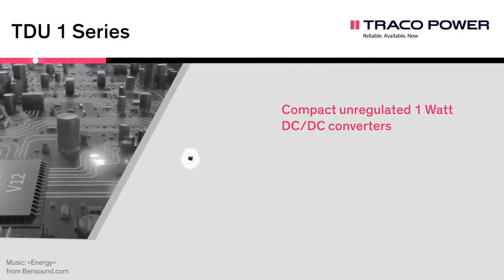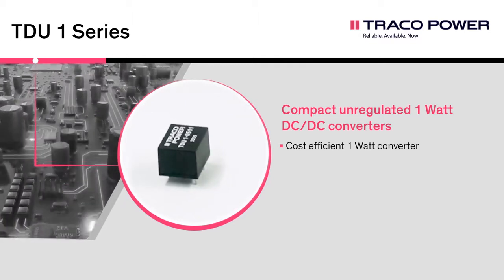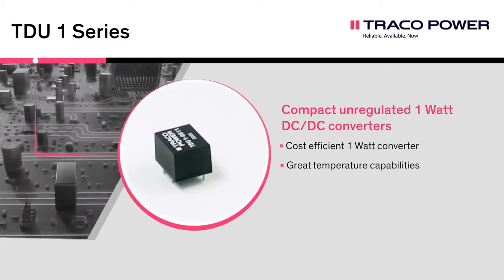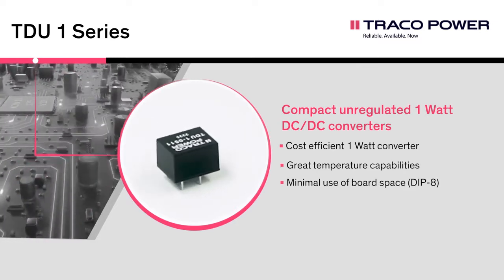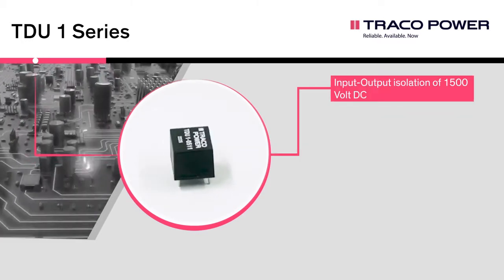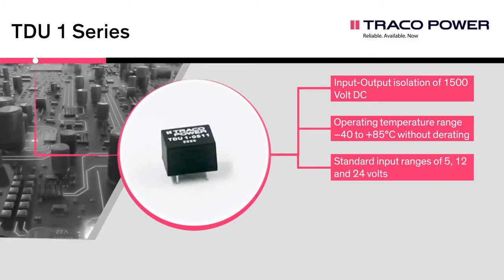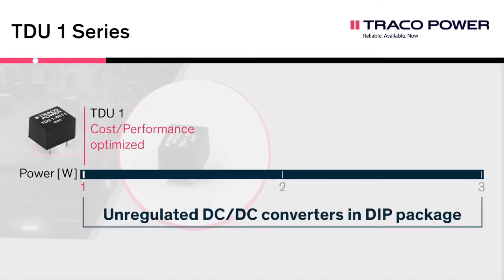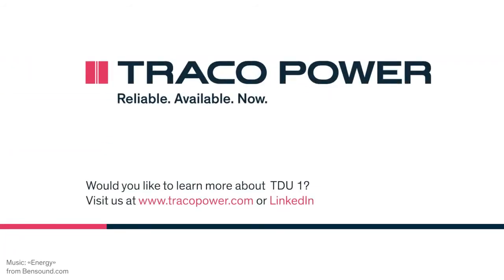TDU 1 Traco Power Series – Compact unregulated 1 Watt DC DC converters | SOS electronic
SOS electronic introduces the TDU 1 series from Traco Power manufacturer. Packed converters in a sleek DIP-8 package - these isolating wonders offer unregulated outputs without compromising on quality or durability. With built-in short circuit protection, 1500 VDC I/O isolation, and a wide operating temperature range from –40 to 85°C, they're perfect for space-critical applications in communication equipment, instrumentation, and industrial electronics.

💠 About us:
We are an international distributor of electronic components for industrial production. We specialize in verified world brands with design-in emphasis. Thus, we are with you already during the design and development of the devices. Customers are most grateful for the individual service and support.

Source: TracoPower